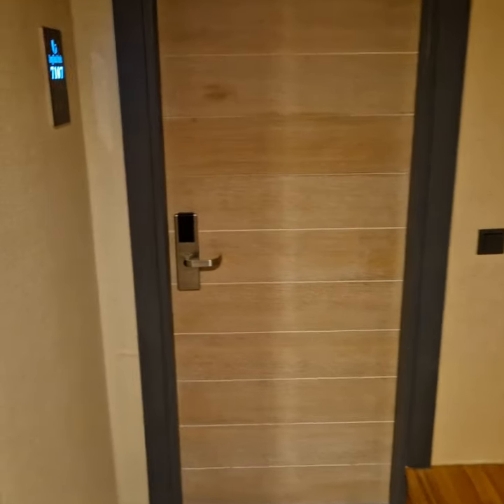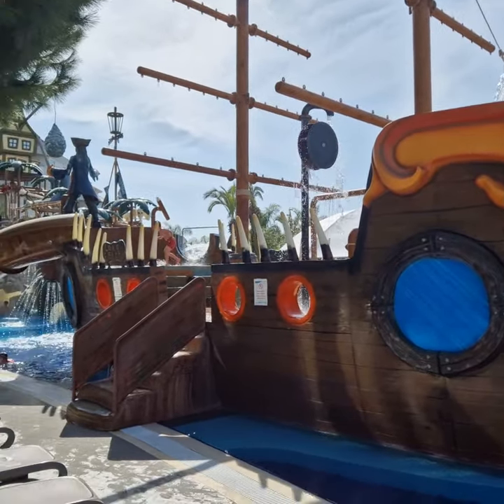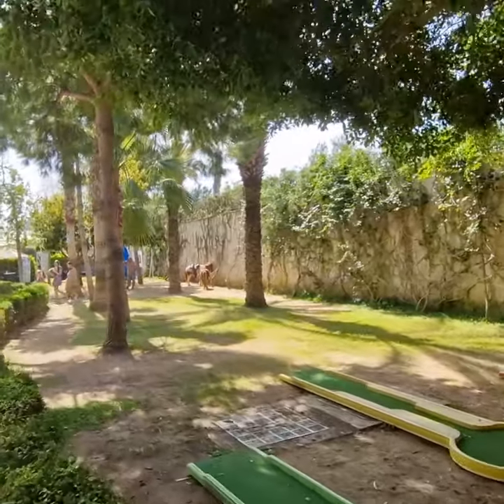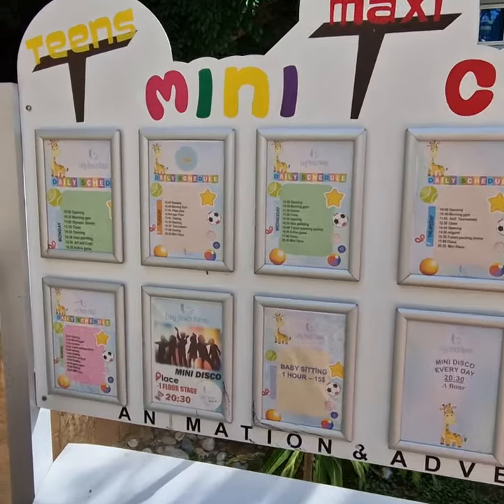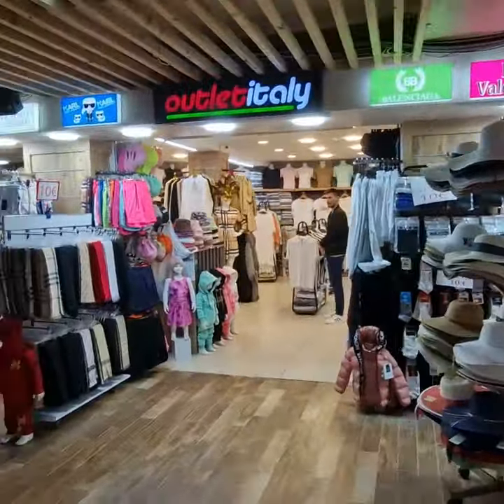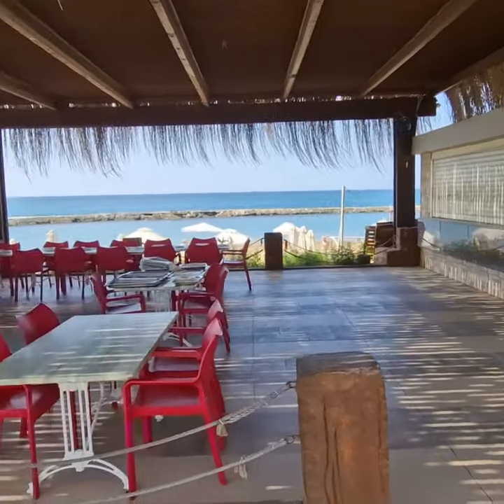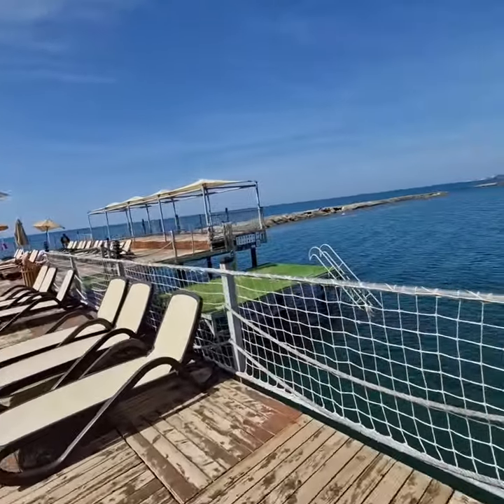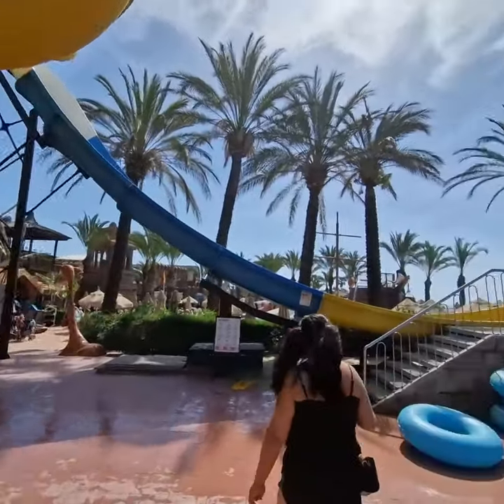Long Beach Resort Alanya Turkey. Duplex Room English Family's Review April 2024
We have just returned from Long Beach and had the best time. Before we left I looked for videos to see what others thought of it before we arrived, but most of the videos were from different nationalities so I thought I would give an English families point of view. Oh and sorry for my finger that keeps coming into shot, I need a go pro rather than using my phone!